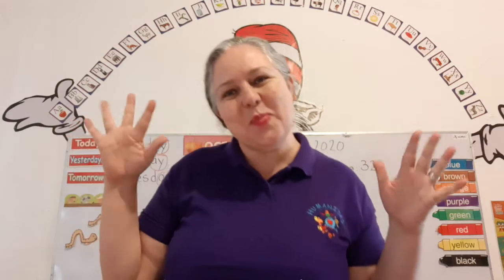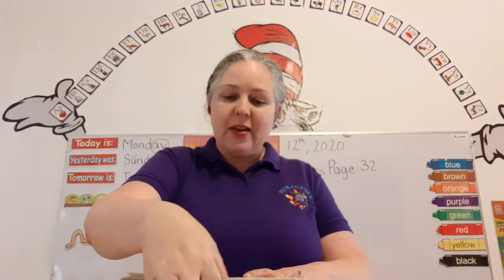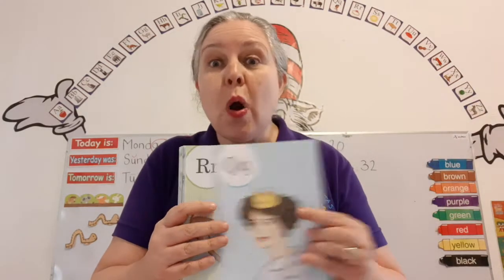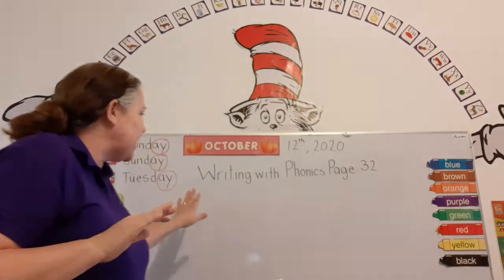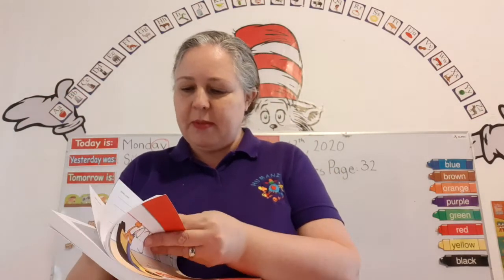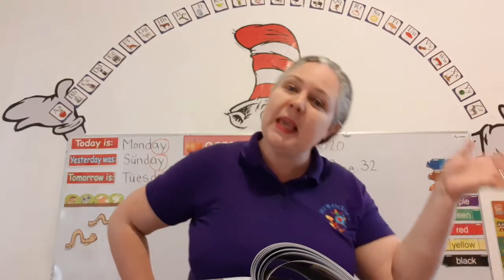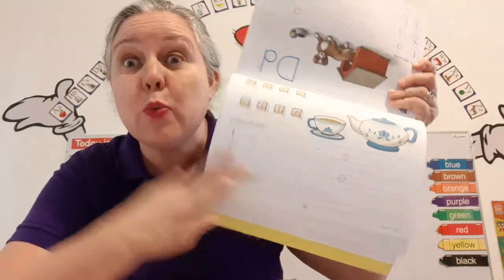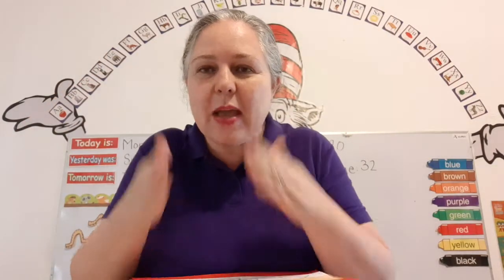Writing Class - October 12, 2020